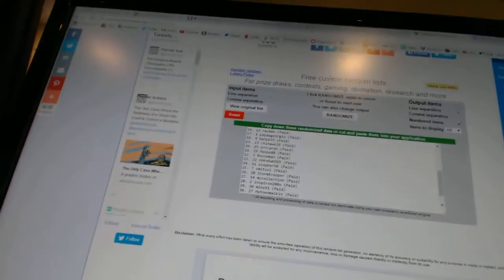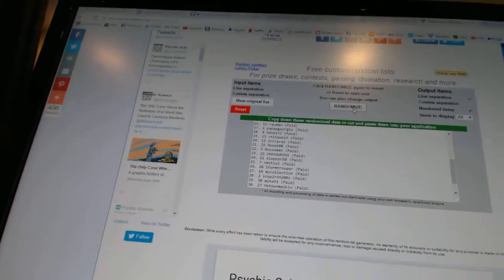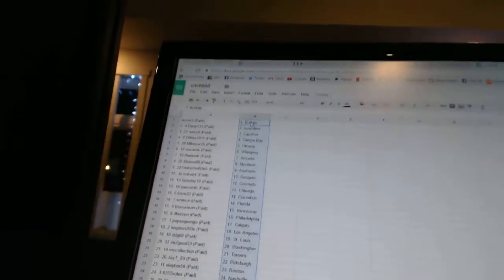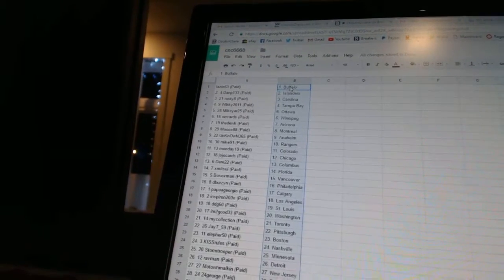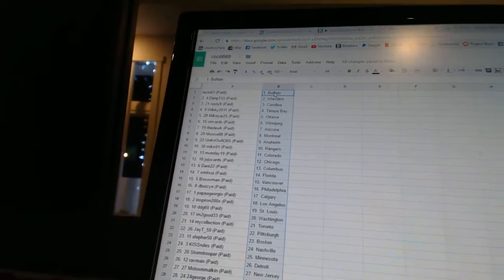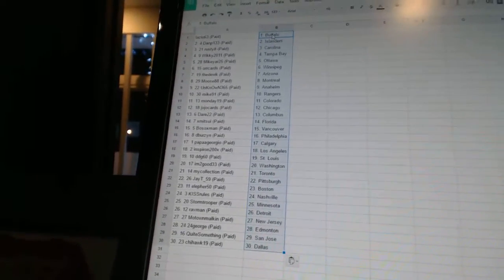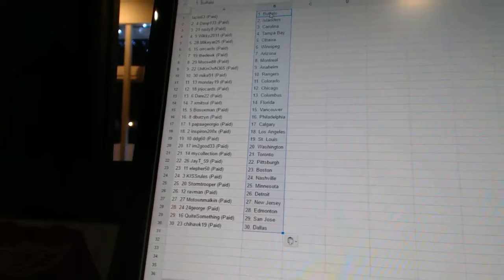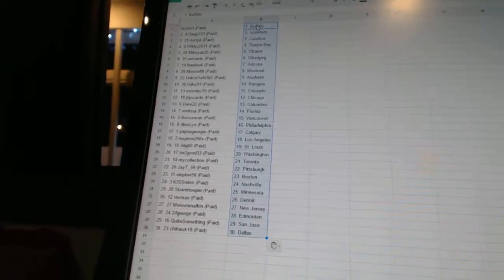Team Randoms - C&C GB #6668